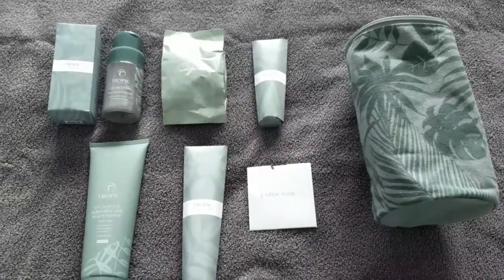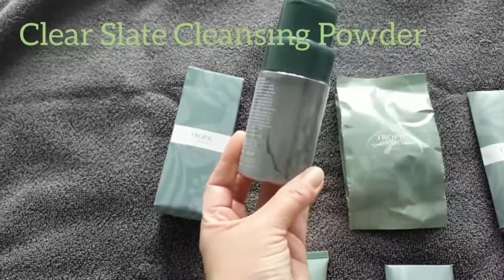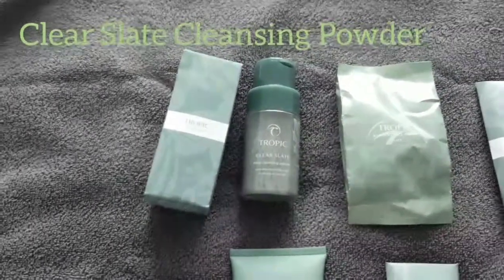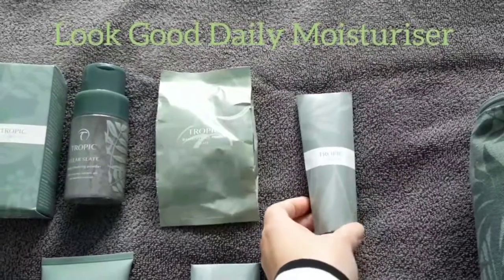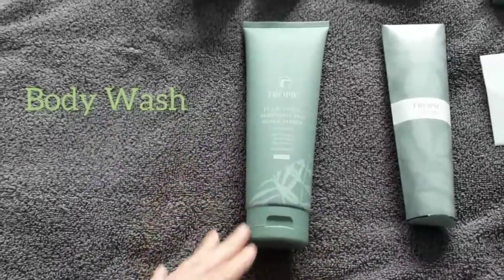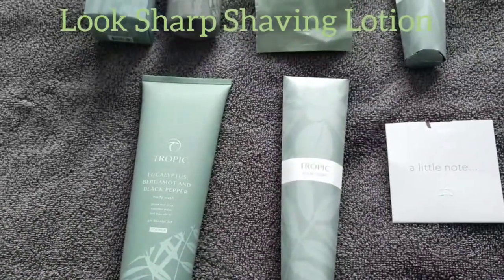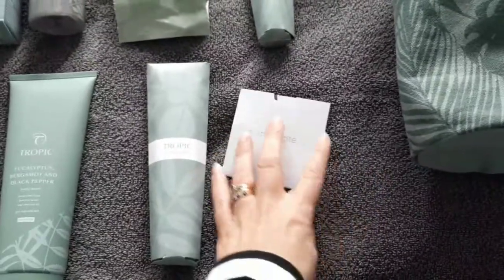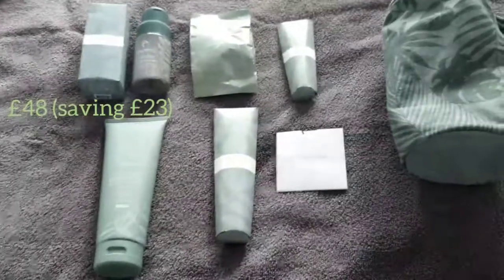Tropic groom for improvement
I would like to share with you the new mens collection 'Groom and Go Collection'. We have new and improved products and formulations. The collection comes in a bag and contains :-

💚 new Clear Slate deep cleansing powder - available from today! Deeper cleanse than clear    skies and has volcanic ash as an ingredient.
💚 Look Good daily moisturiser - new lighter and more hydrating formulation
💚 Bamboo cloth in new slate green colour

This fabulous new collection is a great addition to the range and a wonderful gift at £35 (saving £10 when bought individually).